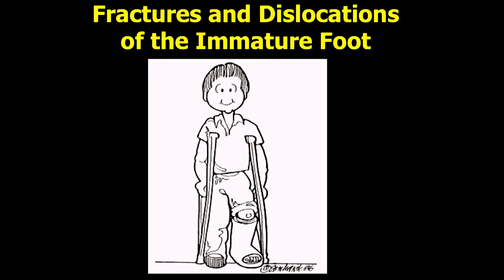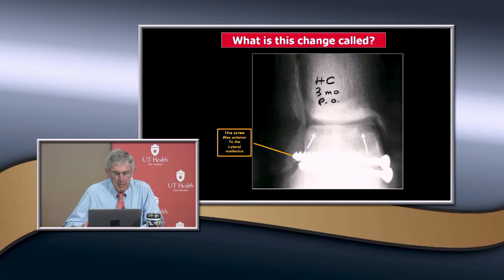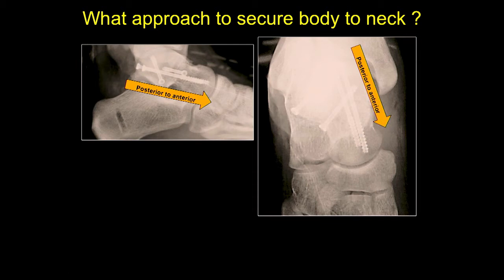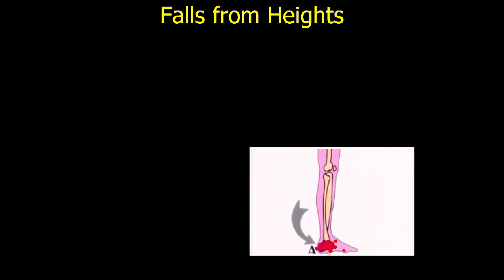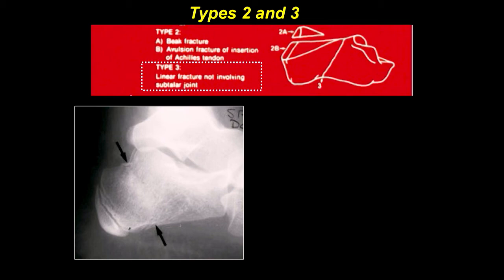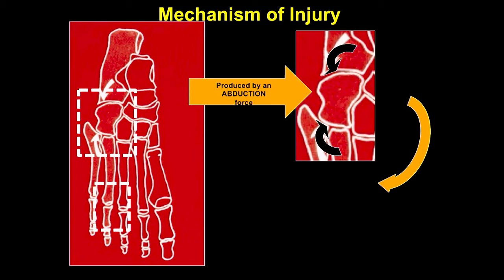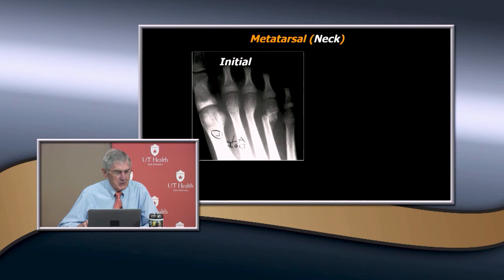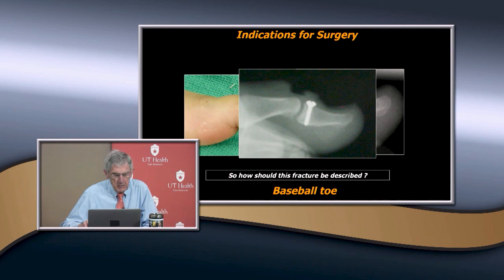Fractures Of The Foot In Children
By Dr. Kaye Wilkins.  A look at the specifics of pediatric foot fractures.